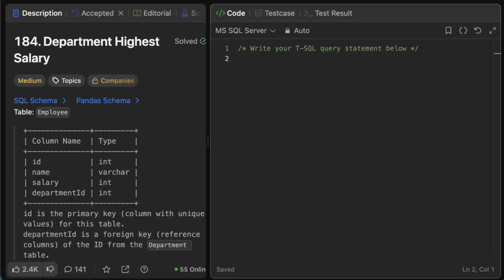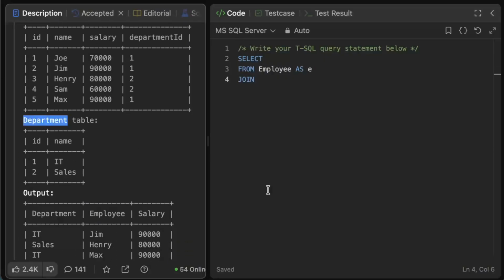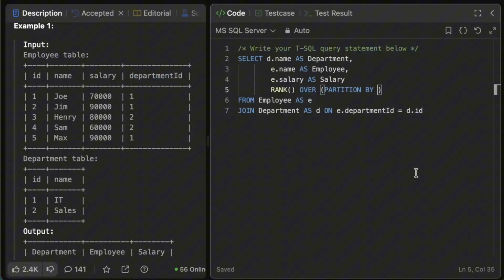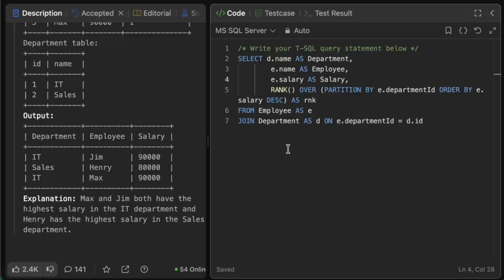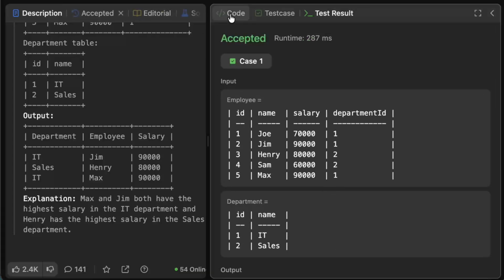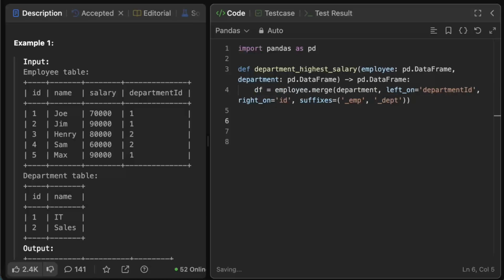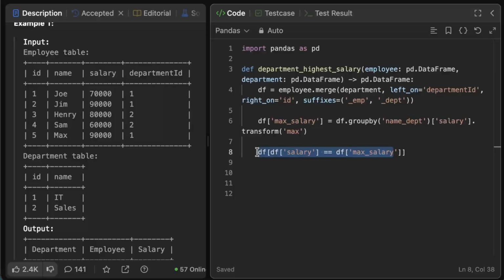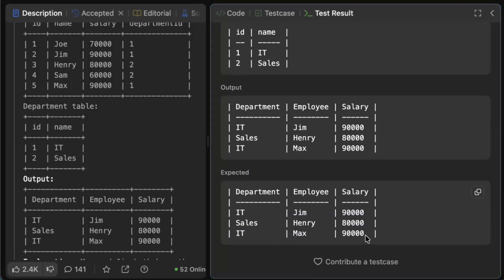Subquery and RANK() Window Function in SQL or merge() and groupby() in Python Pandas? Leetcode 184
Which tool should you use in your next technical interview: SQL or Pandas? We're solving LeetCode Problem #184, "Department Highest Salary," to see how both stack up.

We cover:
✅ Subquery in SQL
✅ The RANK() window function in SQL
✅ Pandas .groupby() and .merge() operations

⏱️ Timestamps:
0:00 - Intro
0:44 - SQL Solution
3:40 - Python Pandas Solution